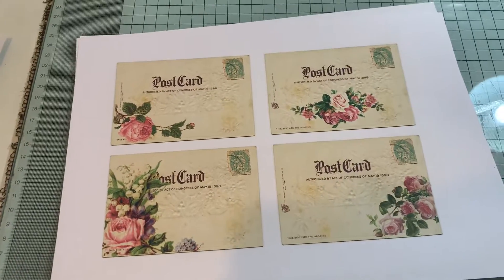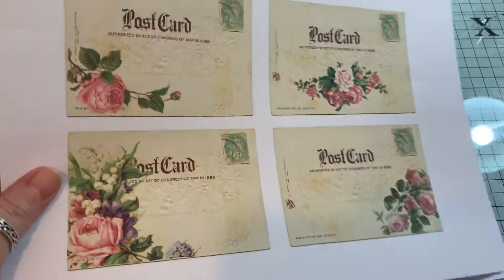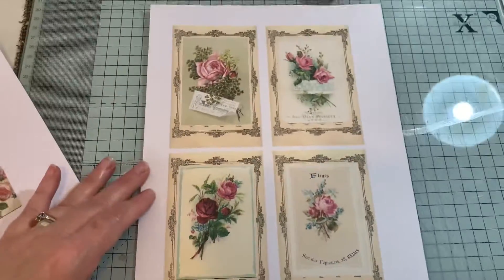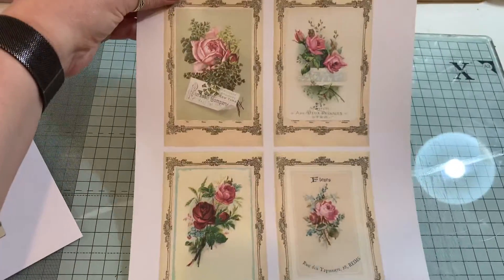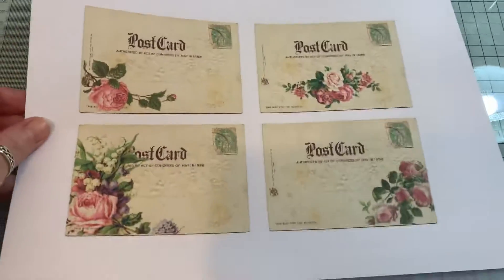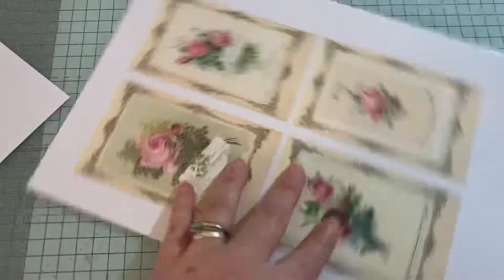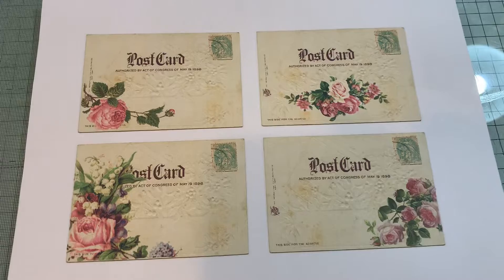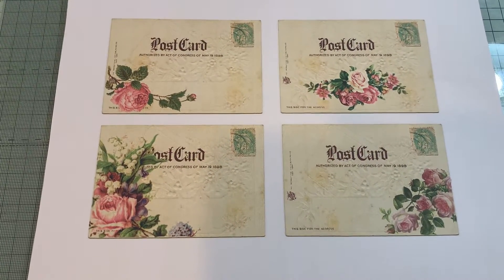Freebies in my Ko-fi shop links below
For sale
Journal Bundle #2

ARTYmaze
Tsunami rose
MyPorchPrints
Tracie Fox
Old design shop Etsy